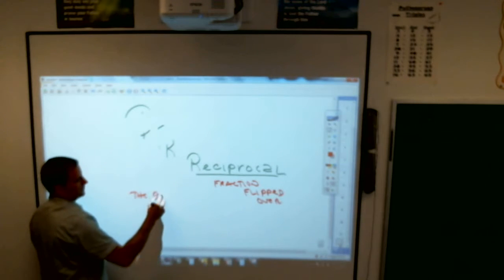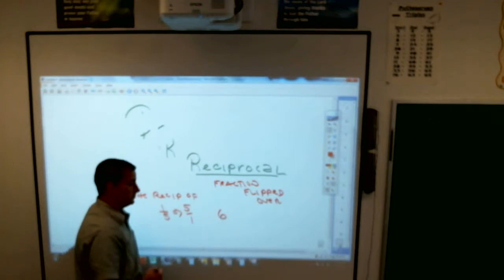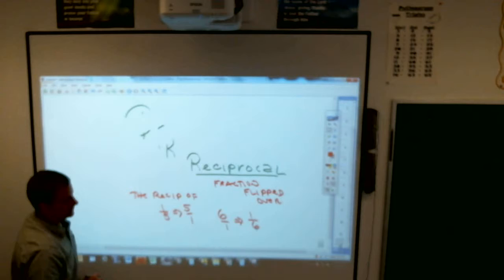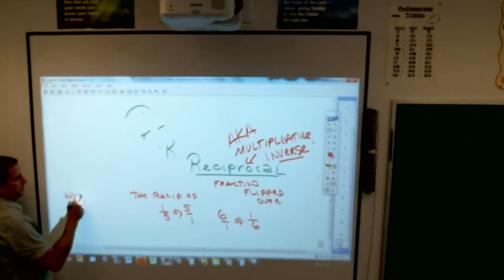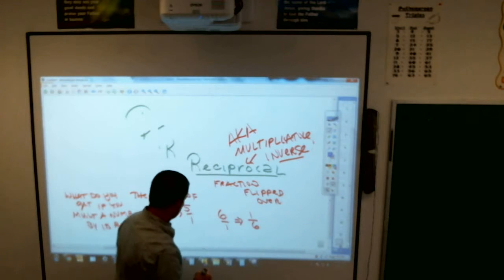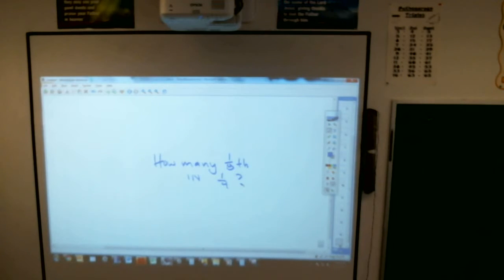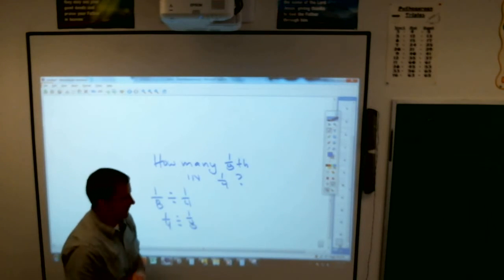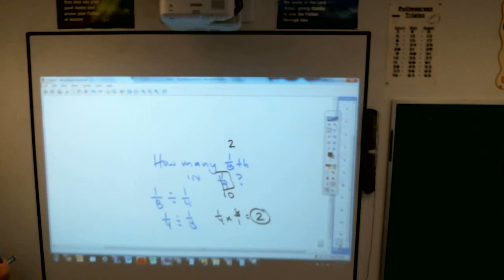7 Dividing Fractions 22